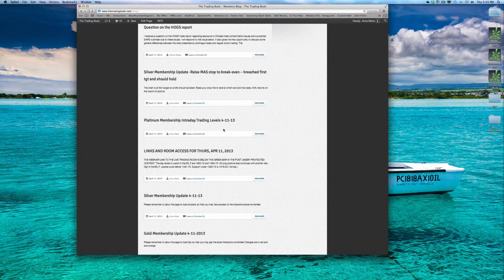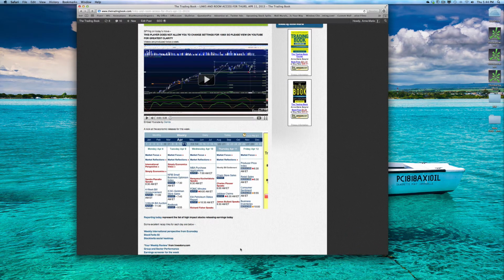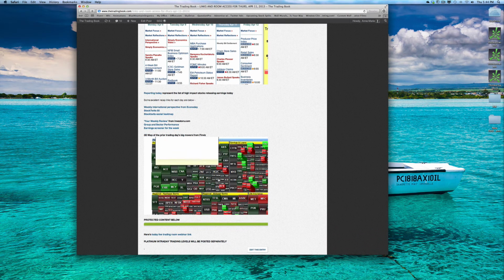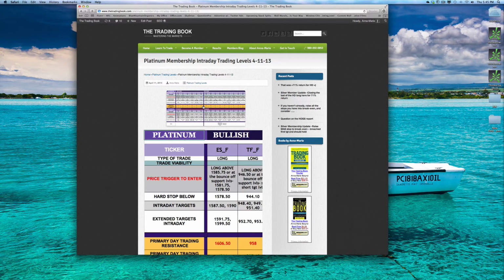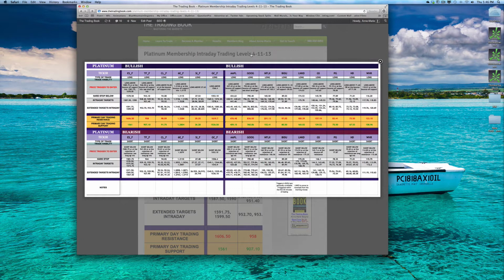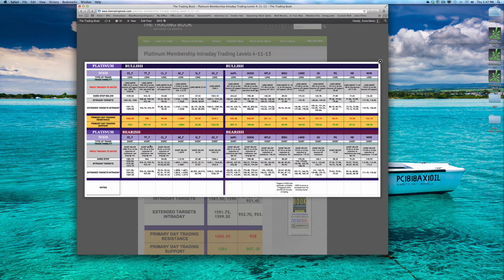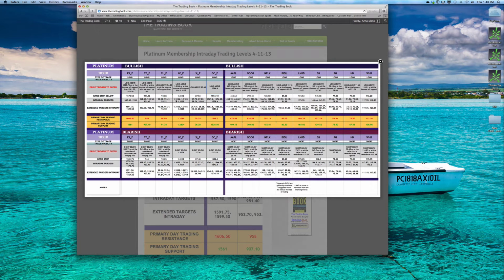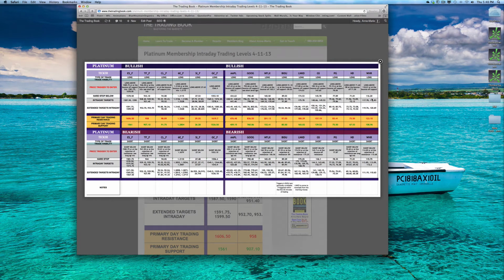About the Platinum Membership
Our flagship product includes all of the membership features of the silver and gold but adds a fast paced intraday level to level trading.  This is the membership for the trader who is keen on being in the fray, who wants to experience the pulse of the market and wants to make high impact trades and leave the day underexposed to the market risk